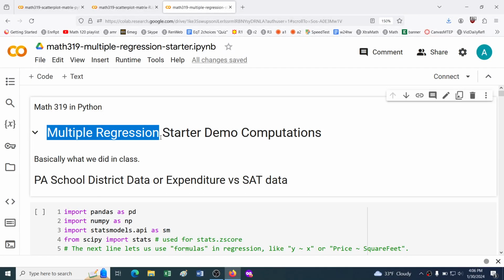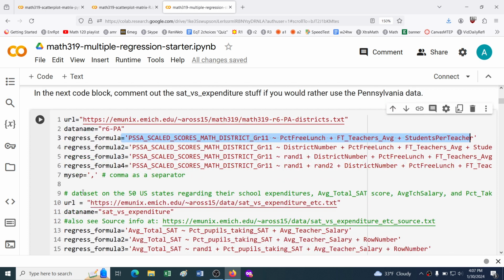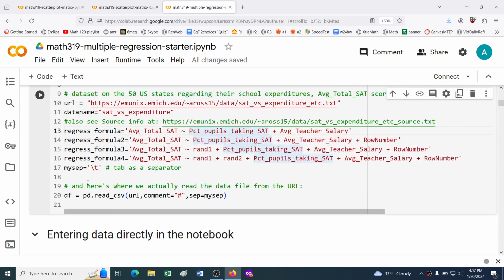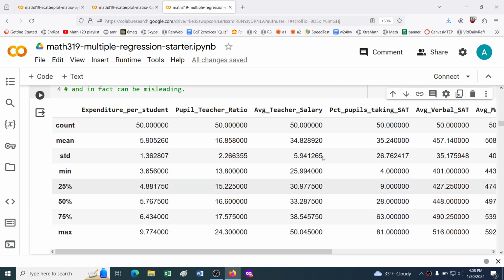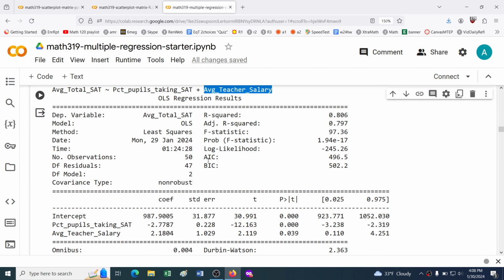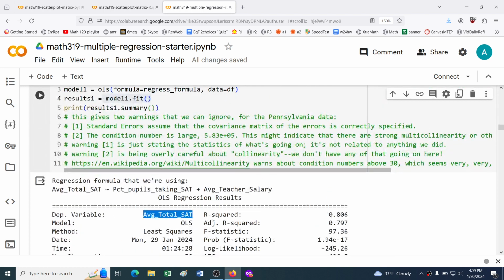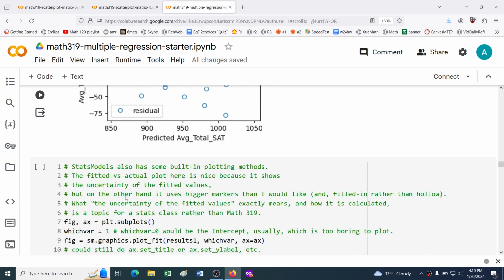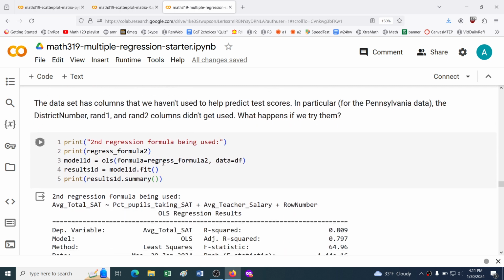math319 multiple regression python intro